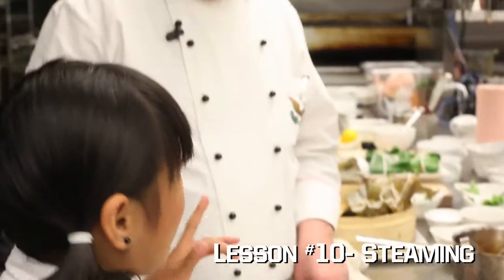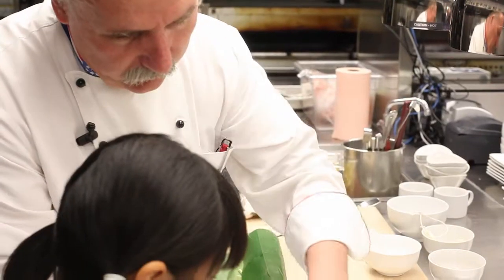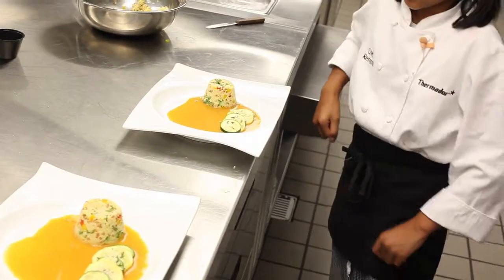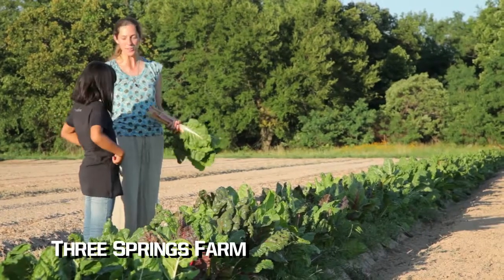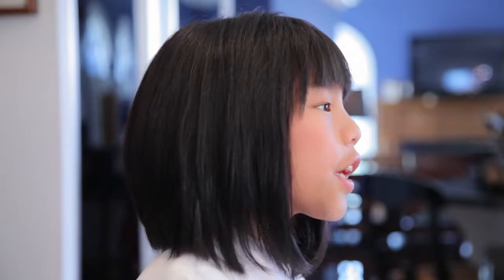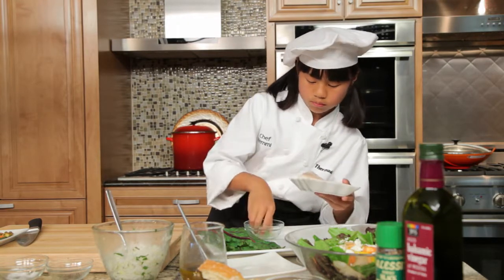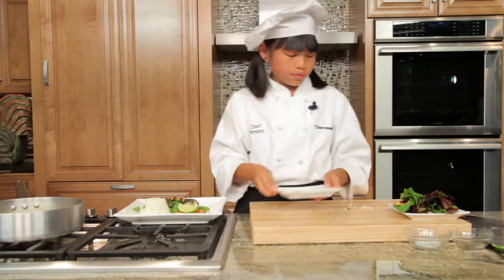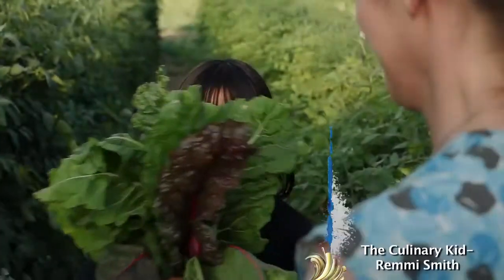EP10 Culinary Kid Steaming